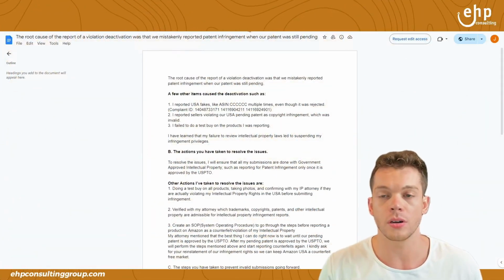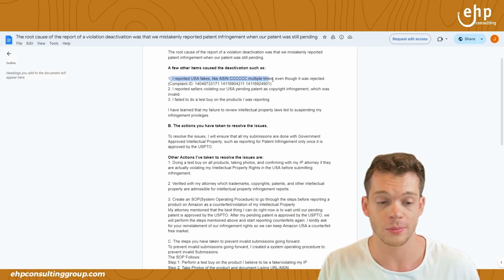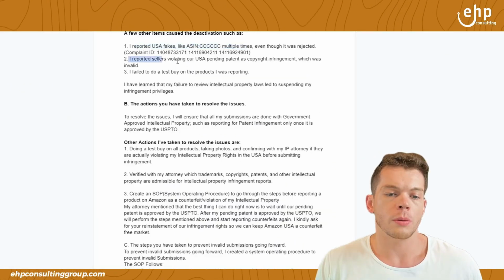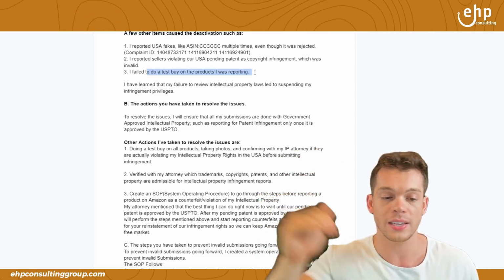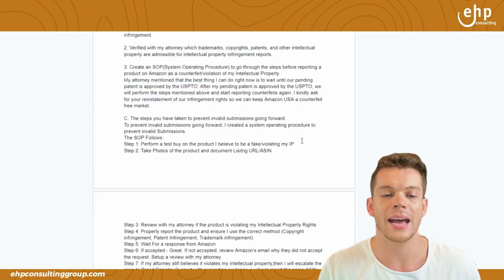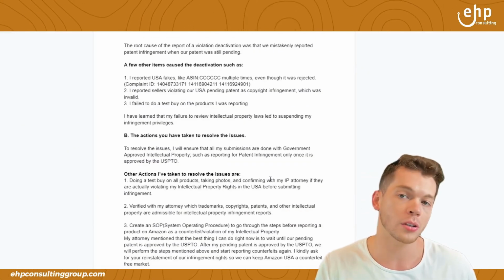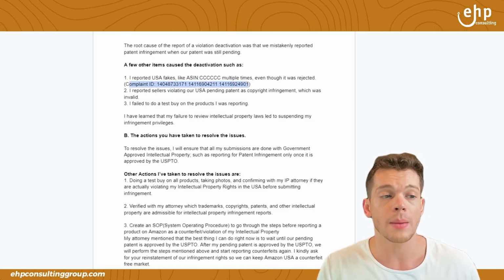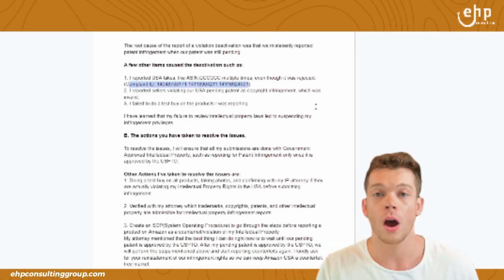Amazon Brand Registry Infringement Reinstatement (Report A Violation Tool)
Welcome to our latest YouTube video, where we discuss the essential steps to reinstate your Amazon Brand Registry after an infringement. If you've faced issues with Amazon Brand Registry infringement and want to restore your brand's presence, this video is a must-watch!

Join us as we explore the crucial steps and strategies to reinstate your Amazon Brand Registry successfully. In this informative video, we'll cover the following key points:

🔍 Understanding Amazon Brand Registry Infringement: What it is and how it affects your business.

📝 Detailed Steps to Reinstatement: A step-by-step guide on how to navigate the reinstatement process.

📧 Effective Communication: Tips on communicating with Amazon's support team to expedite your reinstatement.

📊 Documentation and Evidence: What documents and evidence must you provide to support your case.

🔧 Preventative Measures: How to protect your brand from future infringements.

Whether you're a seasoned Amazon seller with years of experience or just starting out in the world of e-commerce, this video is a valuable resource. It will equip you with the knowledge and tools you need to get your Amazon Brand Registry back on track.

We value your feedback and engagement, so don't forget to give this video a thumbs up, hit that subscribe button, and ring the notification bell to stay updated on all our latest Amazon tips and strategies. Your path to a secure and successful brand on Amazon begins right here! 🚀🛍️ # AmazonBrandRegistry # BrandProtection # AmazonSellers # EcommerceTips # AmazonFBA # InfringementReinstatement # AmazonSellerSupport # OnlineBusiness

TOOLS I USE:

✅ Free Amazon Listing Audit!

Timeline:

0:00 Intro
0:06 Topic
0:24 Log In To Brand Registry
0:45 Look What You Did That Pissed Amazon
3:21 The Loophole
4:31 Outro Helium 10 Amazon Software